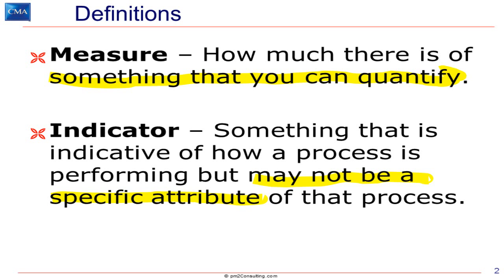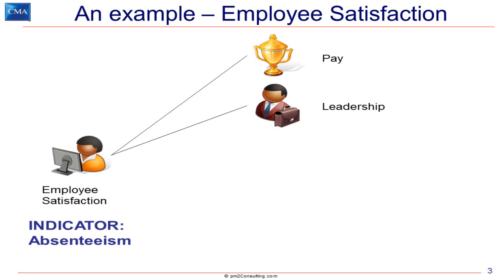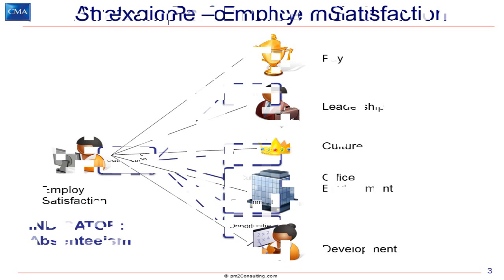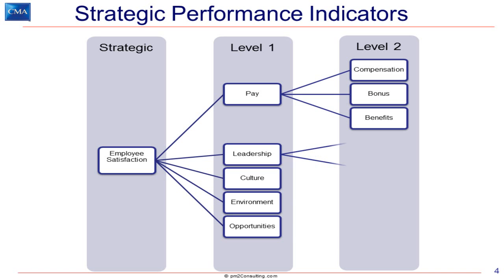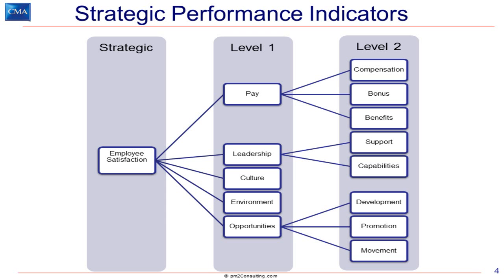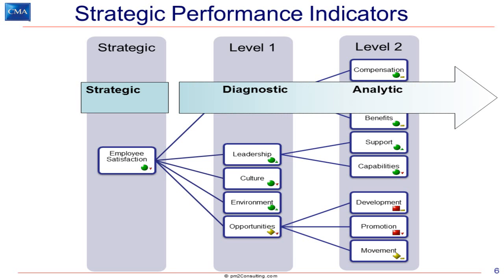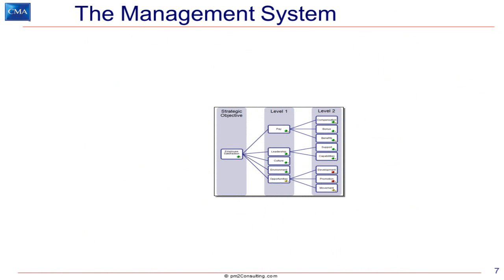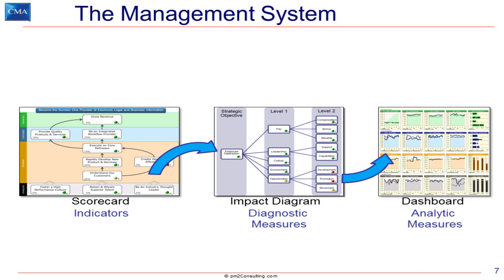Indicator Vs Measure